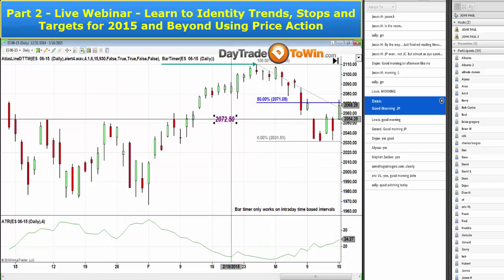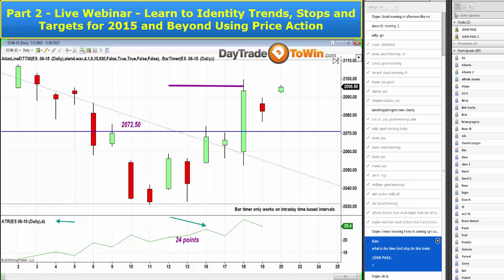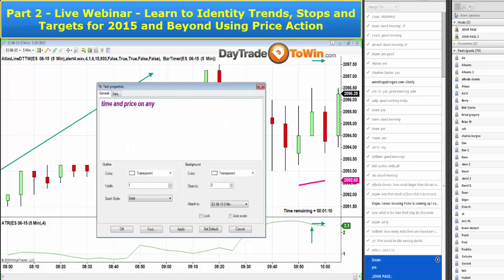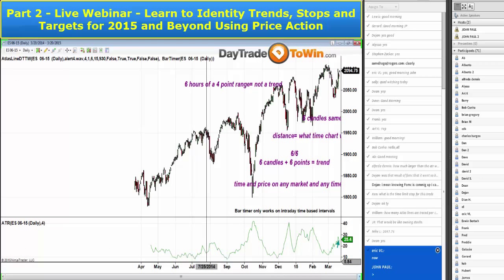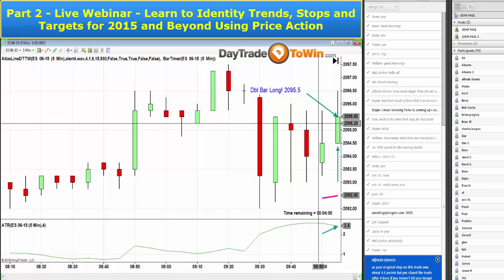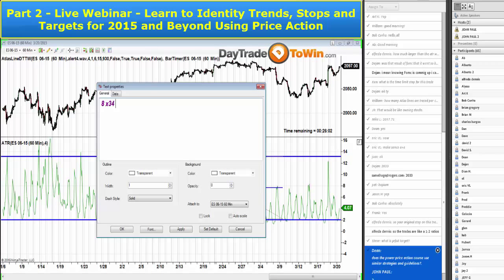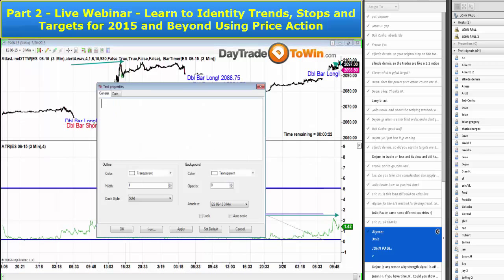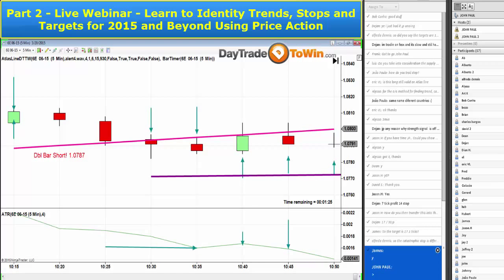Buy-Sell-Profit-Stops Part 2 | Learn Day Trading to Win Secrets with Price Action Success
Part 2 - Price Action LIve Webinar at Day Trade To Win conducted this informative lesson on trading price action with founder John Paul. He reviwed the Super Year next trade setup and what's to come for the markets this coming year. Also learn how to identify a trend in any market. Currencies, Eminis, Dow Crude Oil any market. This educational webinar adds to Part One and is one of the best trading educational videos made on trading price action.

is the best in only way to learn how to trade the futures markets.

Risk Disclosure